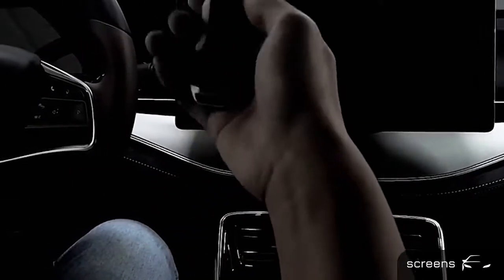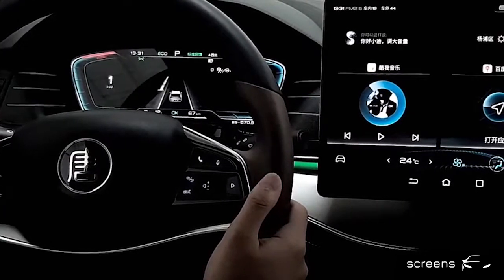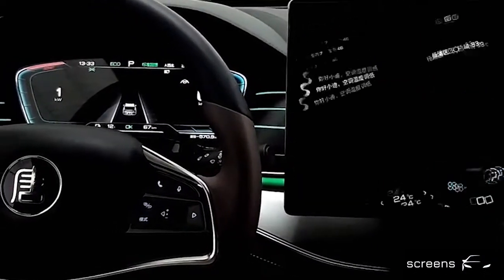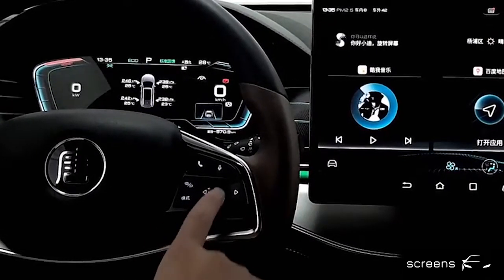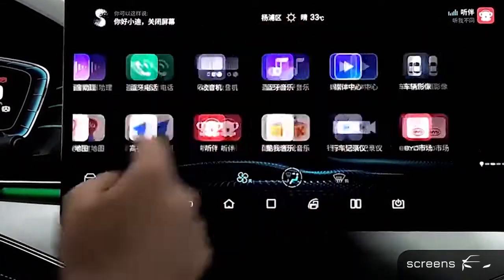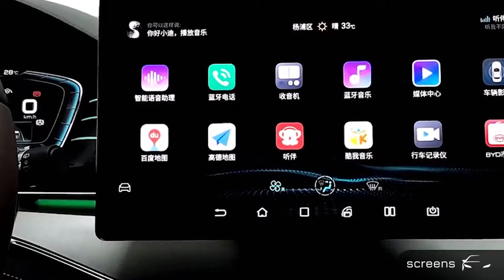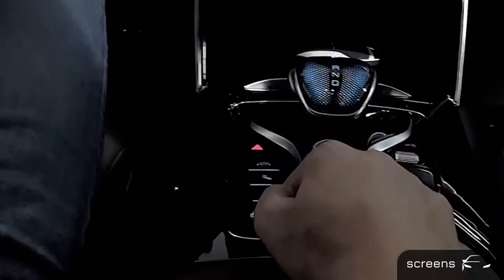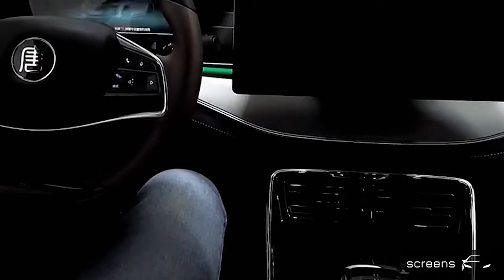BYD Tang EV | Car overview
0:00 Key functions
1:09 Instrument Cluster
7:20 Head Unit

The Instrument Cluster displays a vast amount of information. The upper area displays time, driving mode, gear, recuperation level, navigation information, temperature, status of exterior lighting, as well as current played media. In comparison, battery level and range data are displayed at the bottom of the screen. The left tube shows the current consumption information. The right tube displays speed, status of driving assistance systems, and the current speed limit. The central tube shows the vehicle information that is selected from the menu. The menu of the Instrument Cluster consists of various settings and information, such as climate, vehicle information, speed warning, Instrument Cluster style, diagnosis etc.

The Head Unit provides many functions and features. The drop-down menu allows users to quickly make use of controls and access certain settings, such as turning on automatic rotation, making a screenshot and opening sound effect settings. There is a menu on the left where users can access their profiles, mobile data plans, as well as car maintenance information. The home page has three shortcuts in the upper area and three widgets in the middle. At the bottom of the home screen, there are extra shortcuts which allow users to access certain features and control the Head Unit. The menu page consists of all the features, including voice assistant, telephone, radio, Bluetooth music, media centre, parking camera, Baidu Map, Amap,
Tingban (podcast app), Kuwo Music, trip camera, BYD Market (app store), and so on.

The system does not have its own navigation feature but provides China’s mainstream map services Baidu Map and Amap (or Gaode Map). Unfortunately, these two map apps fail to integrate enough services for electric vehicles. Besides, users can install other map apps from the app store.